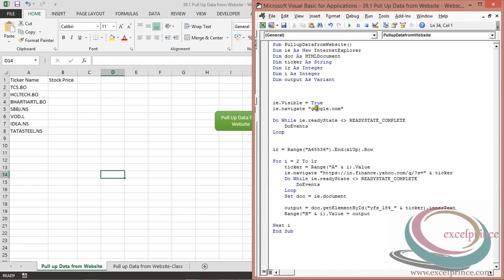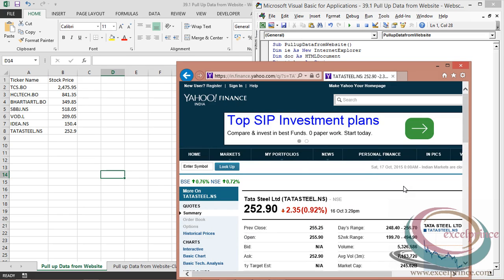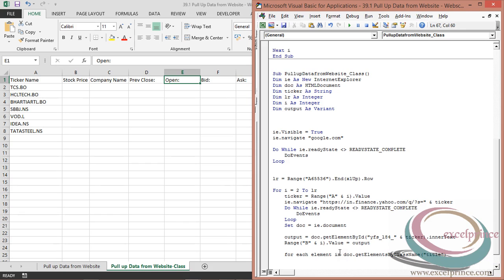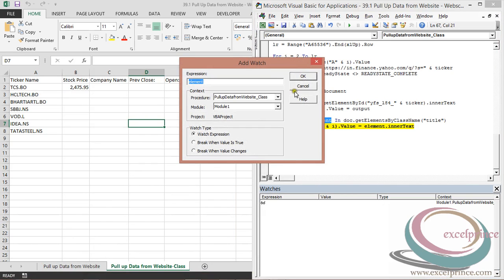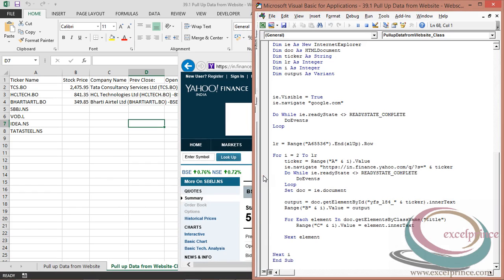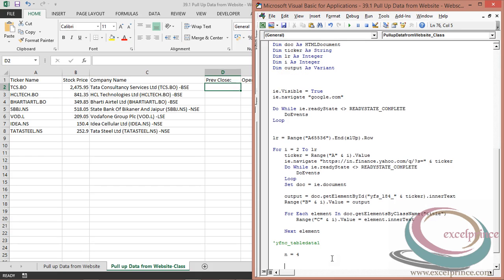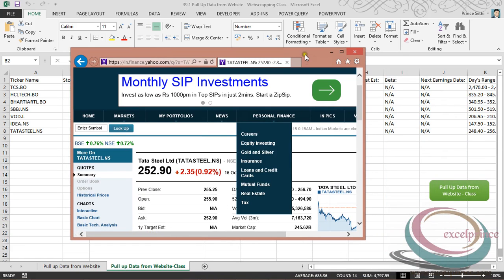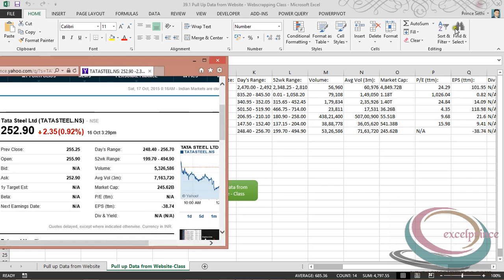Pull Up Data from Website Webscrapping Class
Excel Functions, Function-Formulas, MIS, Data Analyst, Reporting